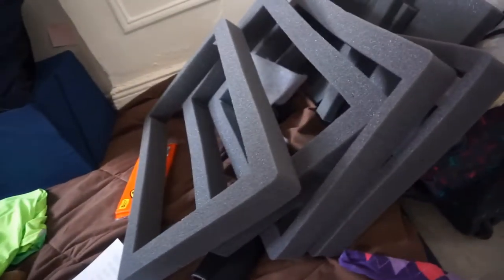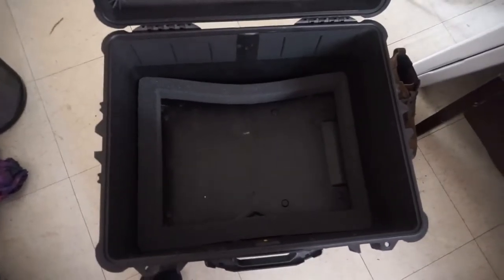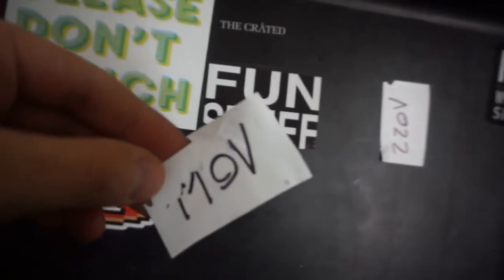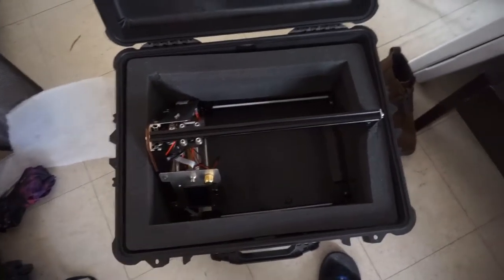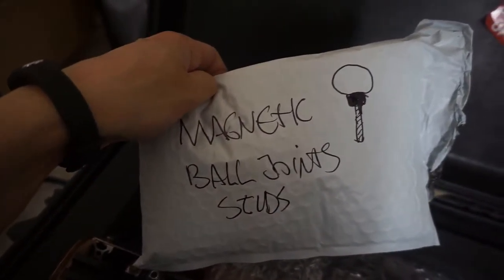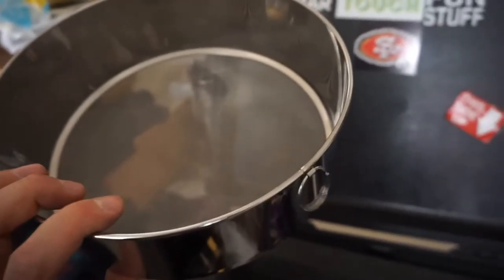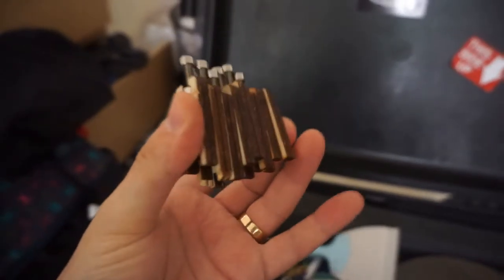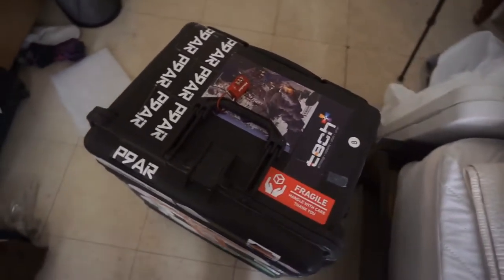W#16 What is in my 3DFP luggage?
This week I am travelling to germany for our upcoming 3DFP workshop. And using the opportunity to share with you how I pack everything for it.

Youtube lesson:
How to take advantage of dead time at the airport to edit and push a new video!